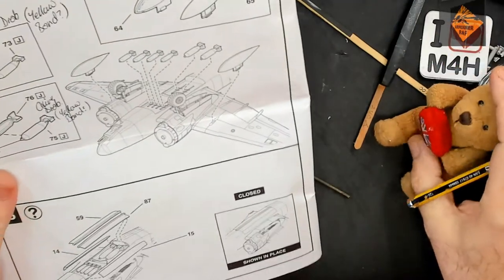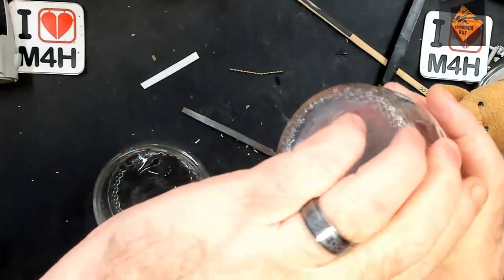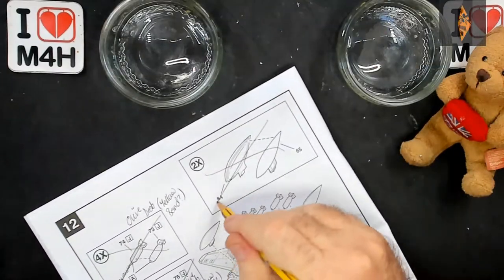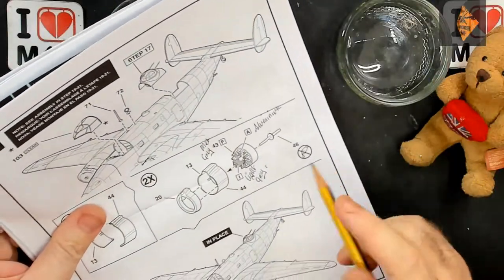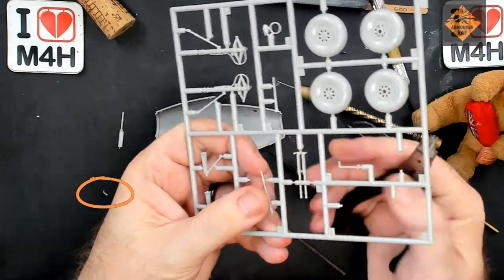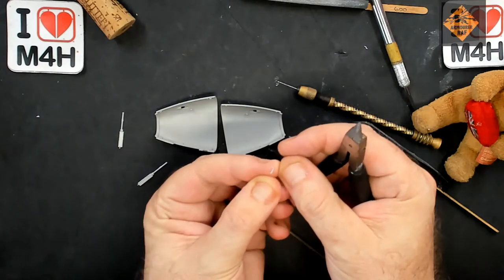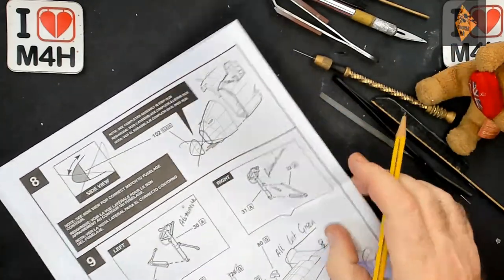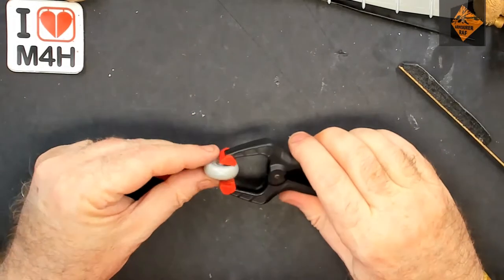Episode 3 of My Revell Lockheed PV-1 Ventura Build